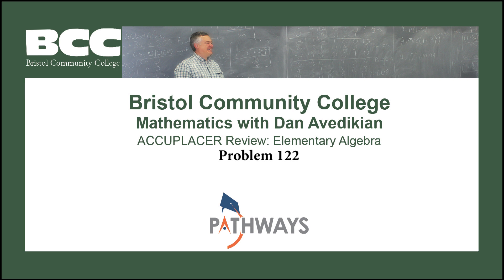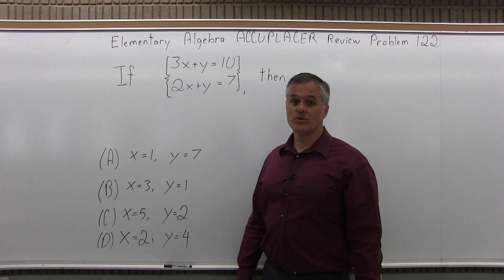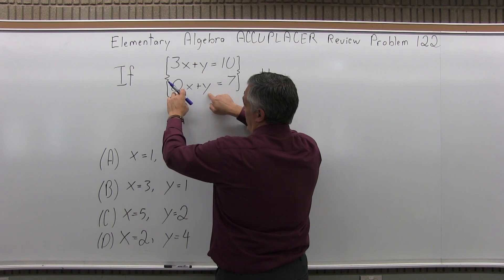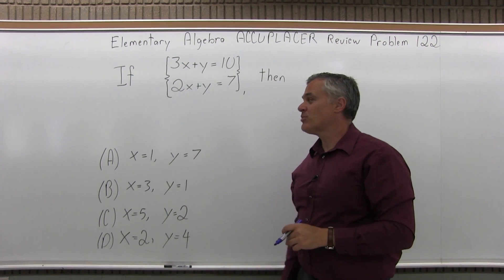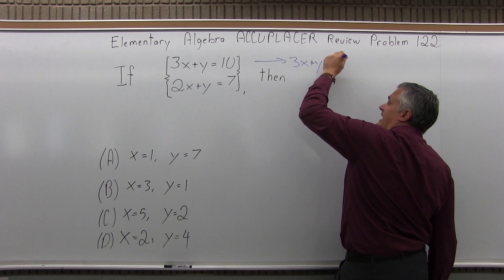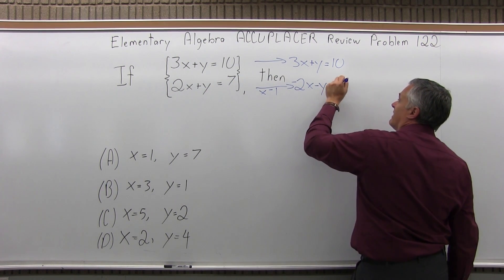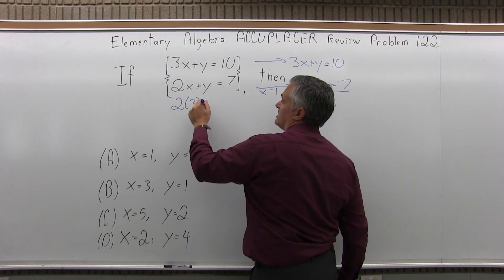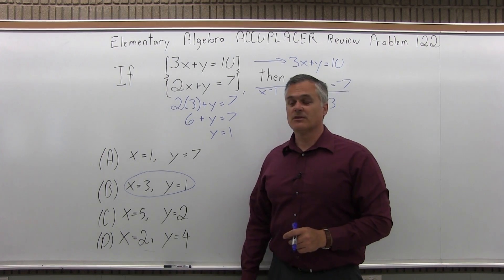ACCUPLACER Review: Elementary Algebra Problem 122 - Mathematics with Dan Avedikian